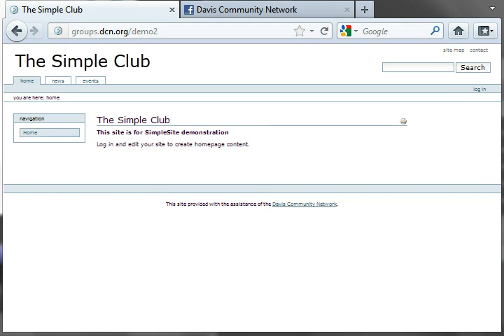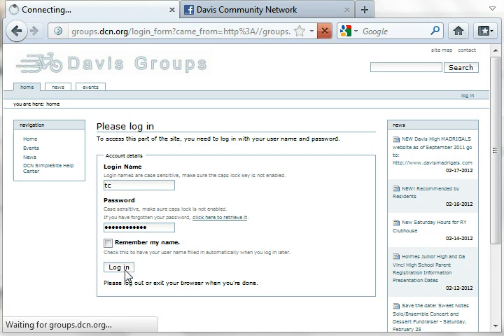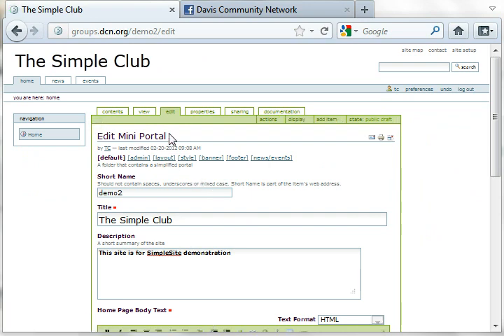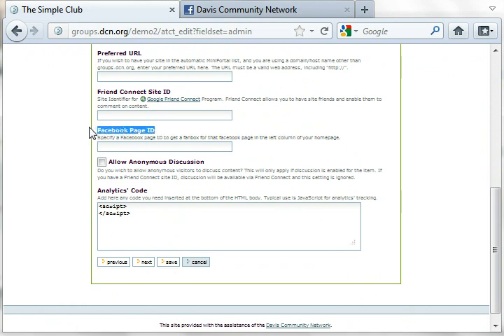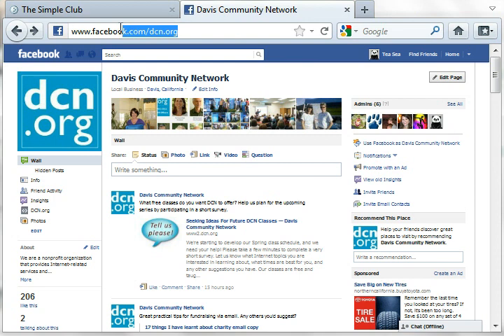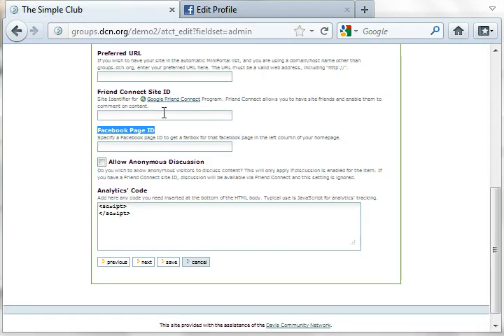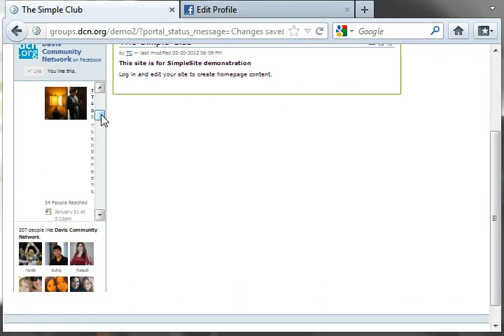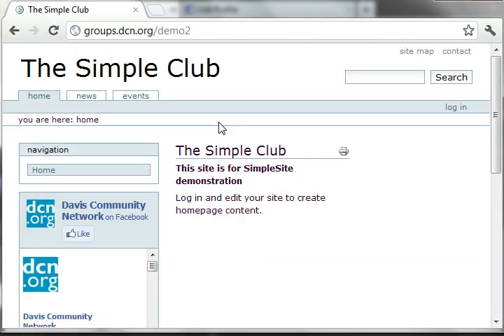Add a Facebook Box to your SimpleSite - see description section for link to a newer version.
Note: Based on recent Facebook changes, a more recent video on this topic is available

Learn how to add a Facebook Box to your website using a SimpleSite.

Davis Community Network (DCN) is a nonprofit organization that provides Internet-related services and support to local nonprofit organizations, public agencies, schools and individuals. We're putting the power of the Internet in the hands of people and organizations to connect, engage, and build a stronger community.

DCN is an education and community service organization, founded in 1993. It is dedicated to helping local people take advantage of and benefit from the new information and communication technologies and services associated with the Internet and media convergence.